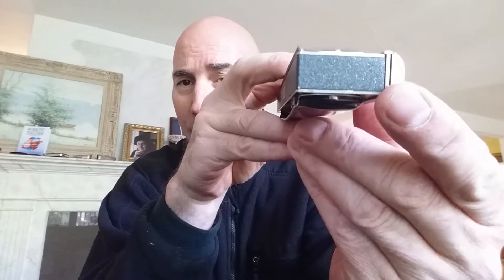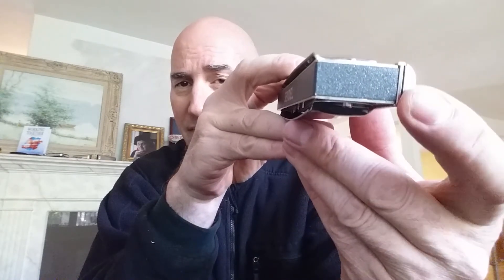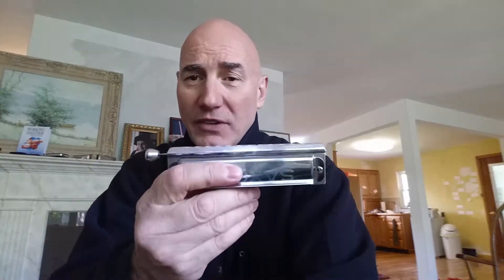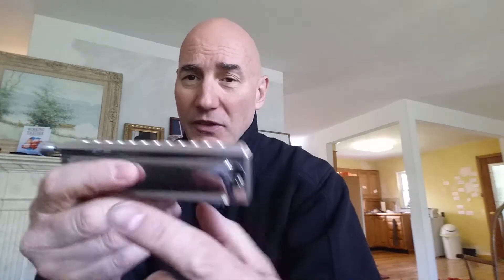Retrofitting of Kettlewell Frictionless Mouthpiece to Seydel Saxony chromatic harmonica Video 2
On the retrofitting of a frictionless mouthpiece to a Seydel Saxony chassis. inventor of the frictionless mouthpiece David Kettlewell explains how it will be done. David's book LOVE OF CHROMATIC HARMONICA...TECHNIQUES AND ADVICE FROM THE WORLD'S BEST! is on Amazon in paperback and Kindle. Enjoy David's Facebook Groups...LOVE OF CHROMATIC HARMONICA...and CHROMATIC HARMONICA REPAIR.